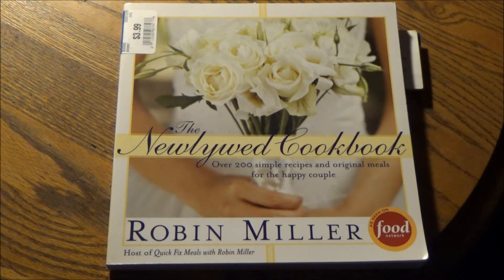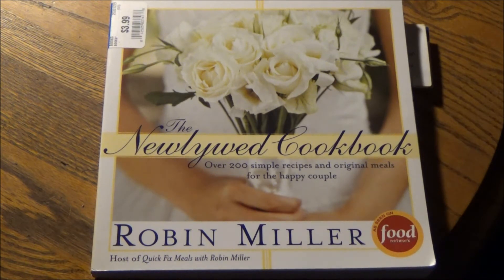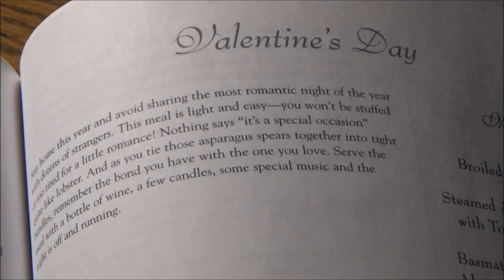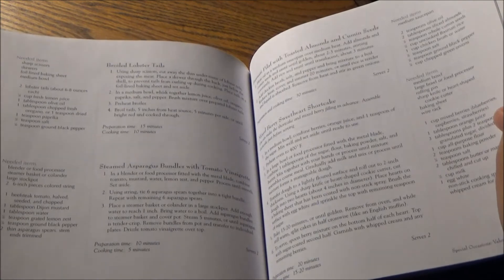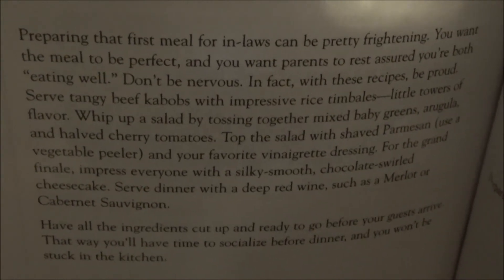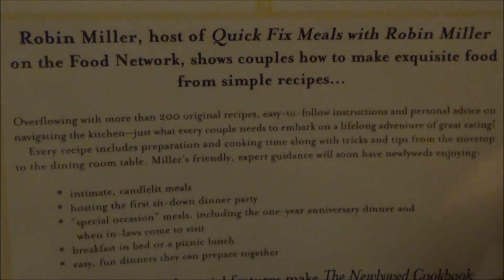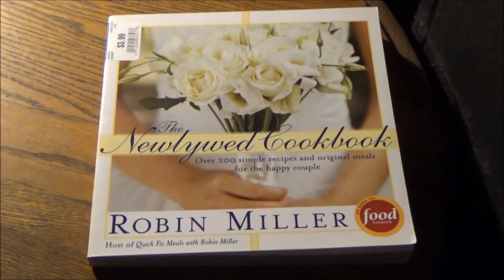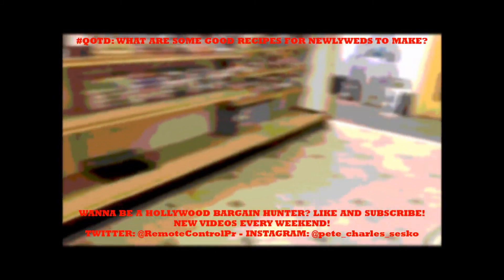I Do (Dig This Cookbook) - The Newlywed Cookbook by Robin Miller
This special review goes out to my mother who recently tied the knot yesterday (this video was filmed yesterday). She's quite the venerable cook in the family, but every once in a while, relying on the old stand-bys can get kind of boring. And under no circumstances should any marriage, first, second, third, fourth or whatever start off boring and flavorless. Which is why the lovely and talented Quick Fix Meals host, Robin Miller (who is one of my new Food Network queens*) put together this small yet snazzy cookbook that will help all newlyweds gain confidence in creating stovetop matrimony with recipes for any weeknight and any occasion.

*Robin sends her congratulations to my mother (and the happy couple as a unit). Mother and I thank you very much, Robin!